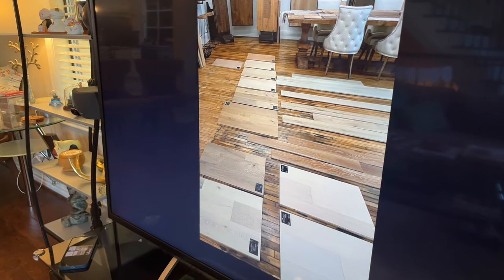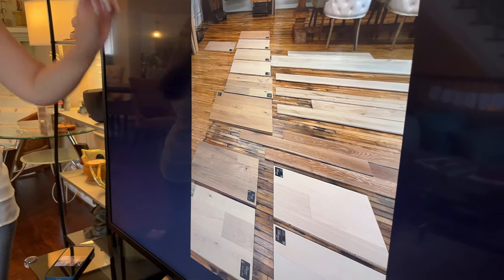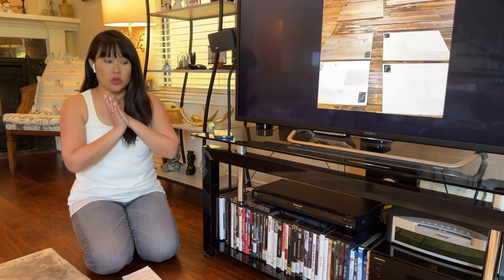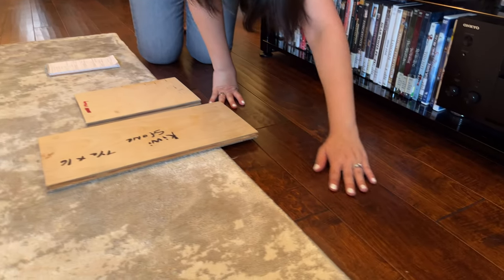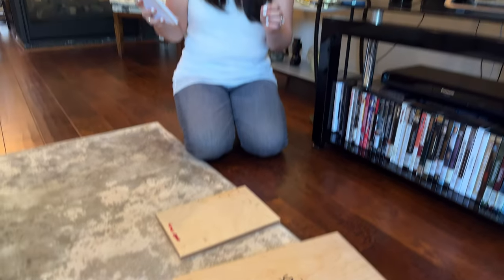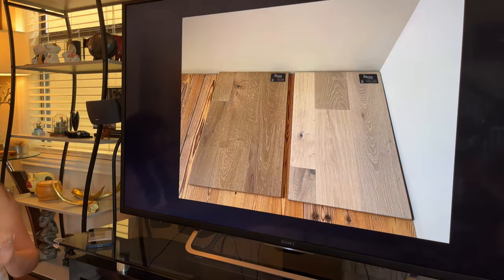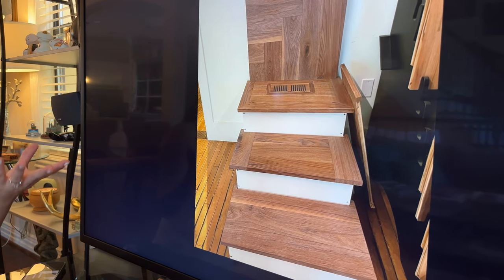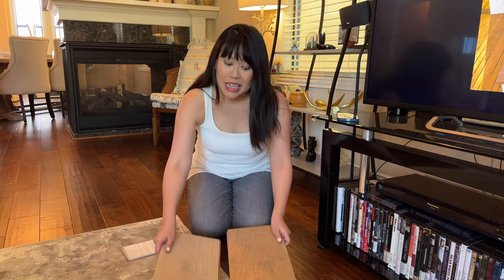7 Things to Consider When Shopping for Wood Flooring... PLUS, help me choose our wood floors!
Building My Dream Home: 7 Things to Consider When Shopping for Wood Flooring... PLUS, help me choose our wood floors!

Grain, texture, color, species, dimensions, and more considerations that I detail in this video, while showing you samples of our top choices!

VOTE for a color by commenting below or messaging me:
Valley (lighter color)
Stone (slightly darker color)

** Smarter Real Estate® - Weekly on Wednesdays **
My real estate adventures + practical strategies to become a smarter buyer, seller, tenant, or landlord. Videos shot in one take, not edited.

** By Julie Yau Tam, managing broker **
LYN REALTY - Two generations of our family, serving generations of yours since 1981. Sales, leasing, and property management of 300+ properties (and growing) in the Greater Houston area.